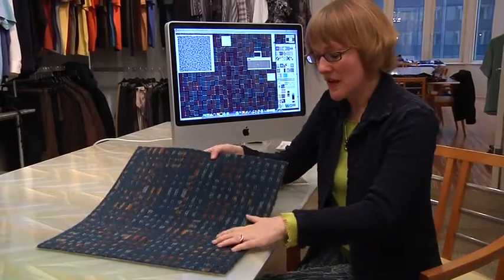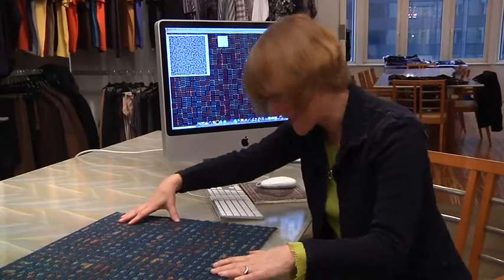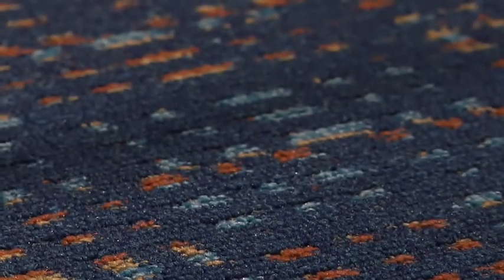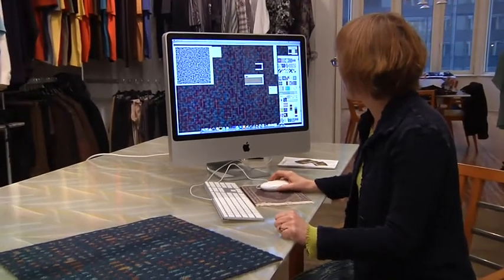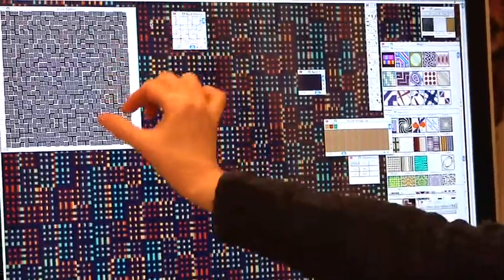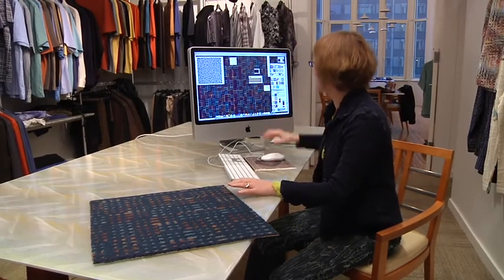Tandus Box Study with Jhane Barnes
Tandus continues its successful collaboration with Jhane Barnes, introducing Box Study. Mathematically random, yet visually structured, Box Study showcases Barnes mastery in patterned carpet motifs. Designed and coloured to be used in multiple market segments, in either modular or Powerbond product types, Box Study is highly versatile. 100% solution- dyed nylon fiber in a 100% closed-loop recycled and recyclable construction.